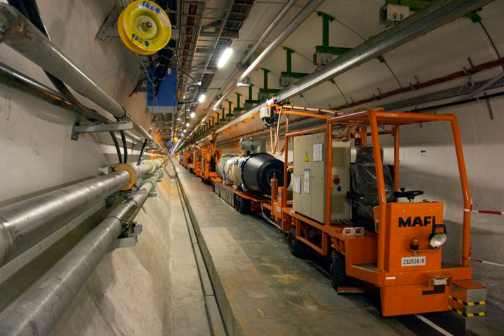Large Electron–Positron Collider | Wikipedia audio article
00:00:55 1 Collider background
00:03:31 2 History
00:04:14 3 Operation
00:04:52 4 Detectors
00:06:28 4.1 ALEPH
00:07:19 4.2 DELPHI
00:08:07 4.3 OPAL
00:08:22 4.4 L3
00:09:24 5 Results
00:09:46 6 A not quite discovery of the Higgs boson
00:10:21 7 See also
00:12:01 8 References

- Socrates

SUMMARY
The Large Electron–Positron Collider  (LEP) was one of the largest particle accelerators ever constructed.
It was built at CERN, a multi-national centre for research in nuclear and particle physics near Geneva, Switzerland. LEP collided electrons with positrons at energies that reached 209 GeV.  It was a circular collider with a circumference of 27 kilometres built in a tunnel roughly 100 m (300 ft) underground and passing through Switzerland and France. LEP was used from 1989 until 2000. Around 2001 it was dismantled to make way for the LHC, which re-used the LEP tunnel.  To date, LEP is the most powerful accelerator of leptons ever built.